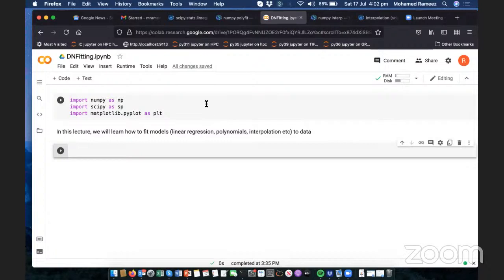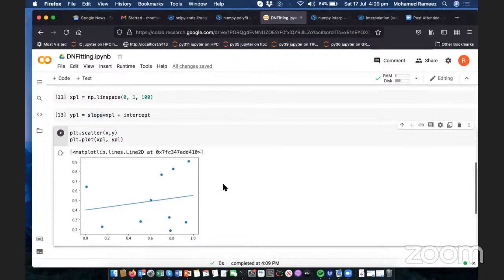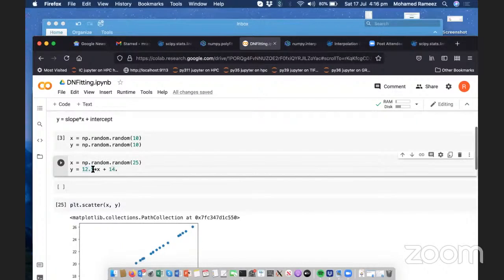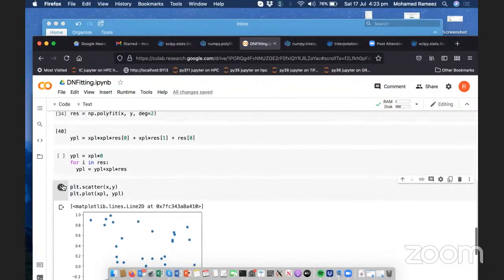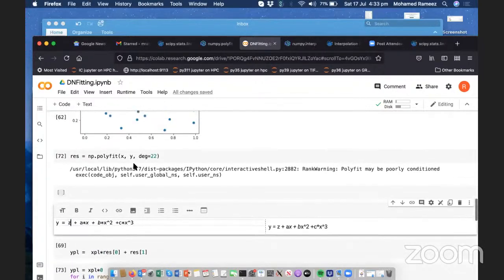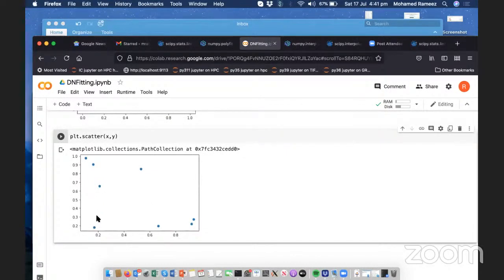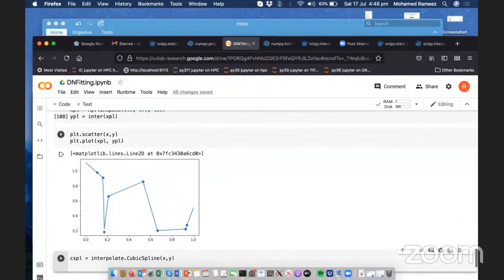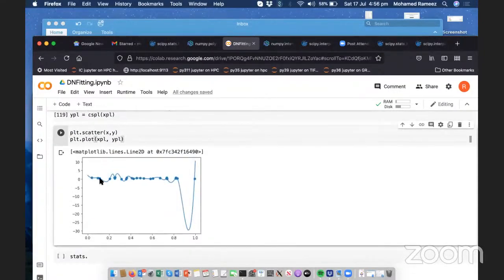Coding Academy - PYTHON Lecture - 5 Saturday [ 17th July 21, 4:00 pm to 5:30 pm]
We are a team of educators, proud beneficiaries of reservation policy, with a mission to enable academic support to underprivileged students in India.

Digital Nalanda offers all its courses and programs for FREE to all students and depends on financial support and contribution from friends and well-wishers who believe in the power of education for the empowerment of communities.